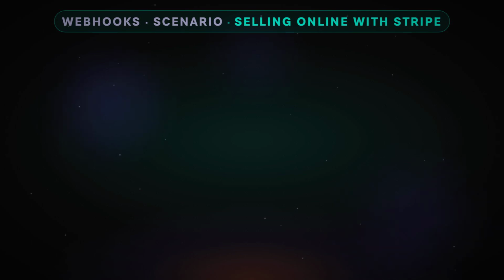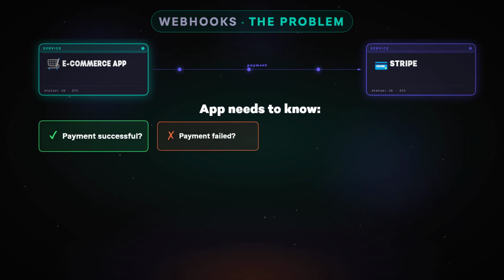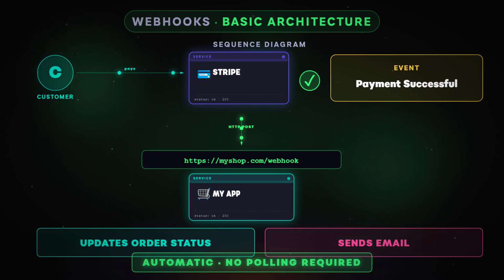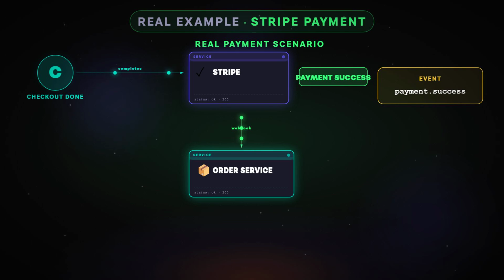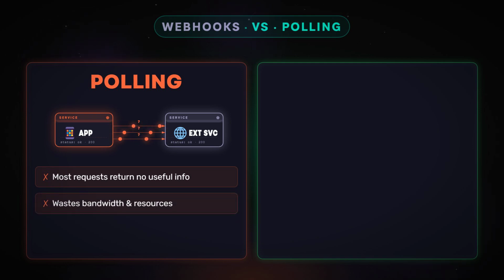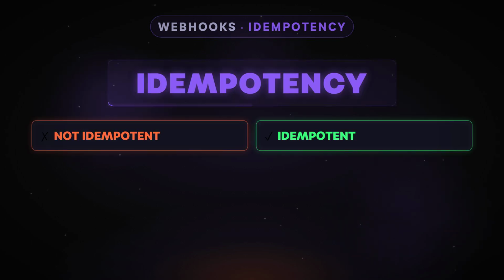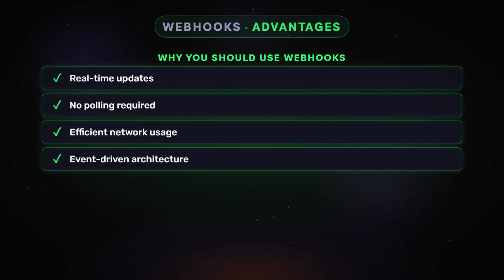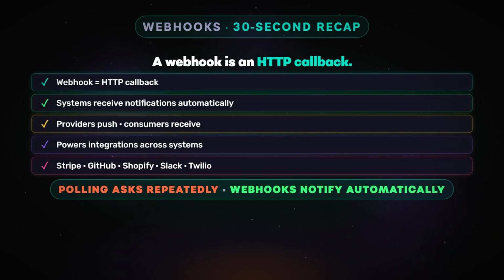Webhooks Explained: How Stripe & GitHub Notify Your App Instantly | System Design Series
How does Stripe tell your application that a payment was completed?

How does GitHub tell your backend that a new commit was pushed?

Your application doesn't need to constantly ask:

"Did anything happen?"

Instead, these systems can notify your application when an event happens.

That's a Webhook.

In this System Design Fundamentals lesson, we'll understand what webhooks are, how they work, and why they're one of the most useful patterns for event-driven communication between systems.

In this video, you'll learn:
What is a Webhook?
How webhooks work
Webhooks explained simply
Event-driven communication
How one system notifies another system
Webhook request and response flow
Webhooks vs Polling
Why webhooks are useful
Real-world Stripe webhook example
Real-world GitHub webhook example
How to design a webhook endpoint
Webhooks in System Design Interviews
Common use cases for webhooks

Imagine your application is waiting for a payment confirmation.

One approach is polling:

Your App → "Is the payment complete?"

That's inefficient.

With a webhook:

Payment Happens → Stripe → Webhook → Your Backend

Stripe sends an HTTP request to an endpoint you've provided.

Your backend receives the event and processes it.

The same pattern is used by platforms such as GitHub.

For example:

Code Push → GitHub → Webhook → Your Backend

Your backend can then trigger actions such as:

Start a deployment
Run automated tests
Send notifications
Update internal systems
Trigger workflows
⚡ Why Webhooks Matter

Webhooks allow systems to communicate based on events rather than continuously checking for changes.

This makes them extremely useful for:

Payment notifications
CI/CD pipelines
Git integrations
Order updates
Subscription events
Notifications
Third-party integrations
Event-driven architectures
Automation workflows
🔄 Webhooks vs Polling

The key difference is simple:

Polling → "Tell me if something changed."

Webhook → "Tell me when something changes."

That small difference can have a major impact on system efficiency and architecture.

We'll also look at the basic webhook flow and the important considerations when building webhook-based integrations, including reliable event handling and the fact that webhook delivery can fail and therefore needs appropriate retry/idempotency strategies.

This lesson is especially useful for:

Backend Engineering
API Design
Microservices
Event-Driven Architecture
Distributed Systems
Cloud Architecture
Software Architecture

By the end of this video, you'll have a clear mental model for how systems notify each other when something happens — without constantly polling for updates.